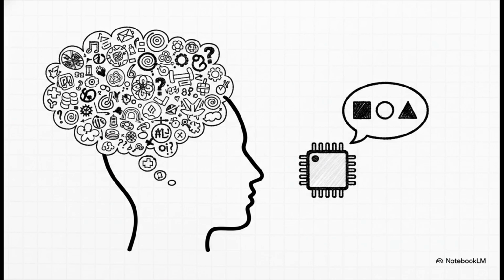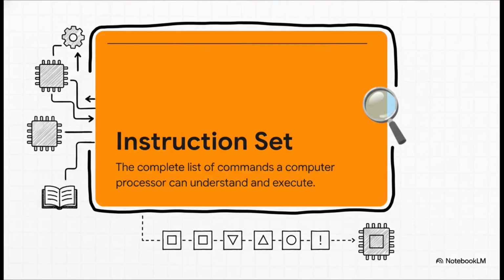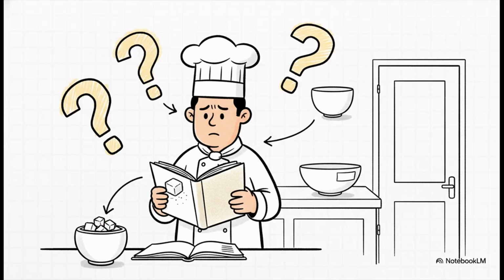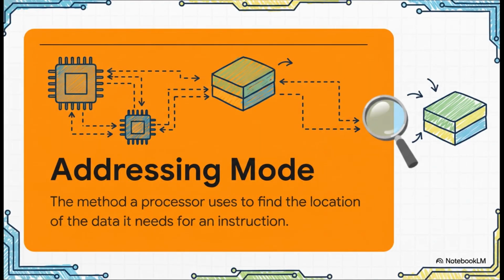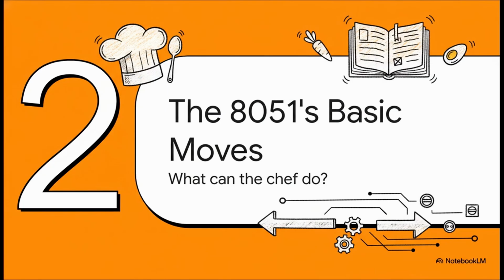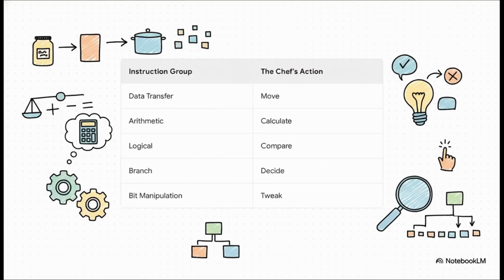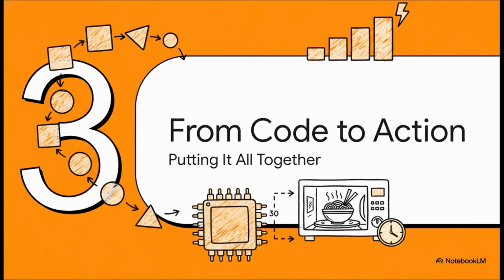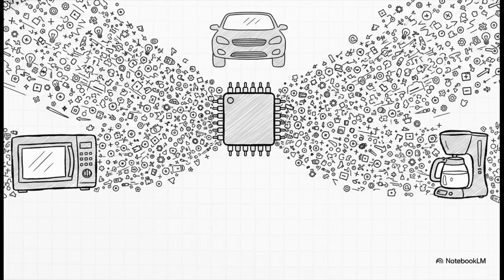How to talk to a Microchip